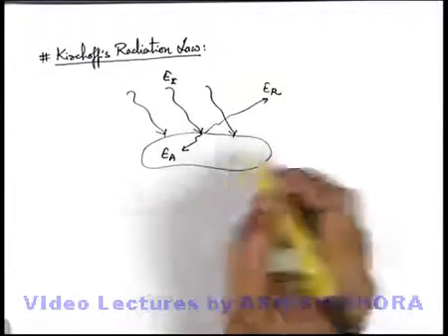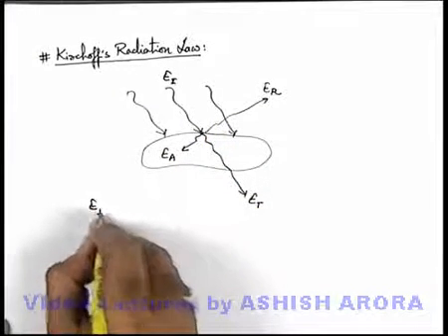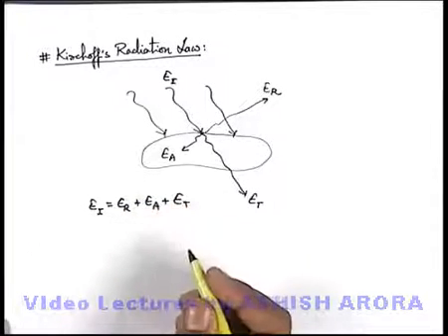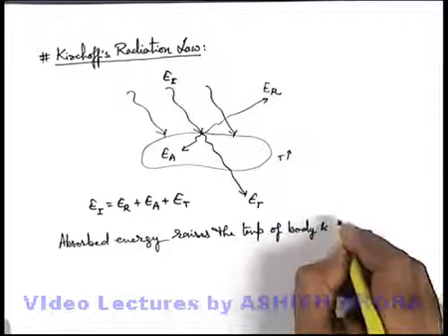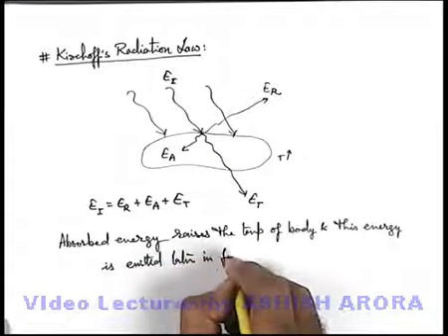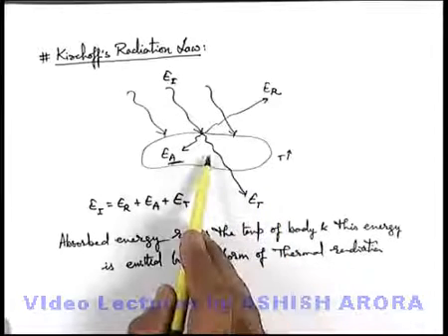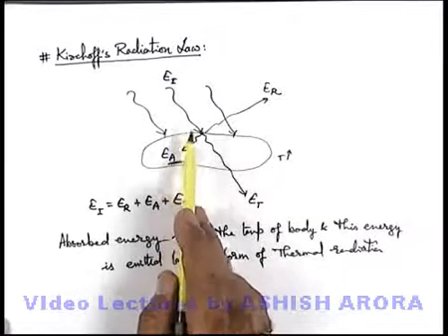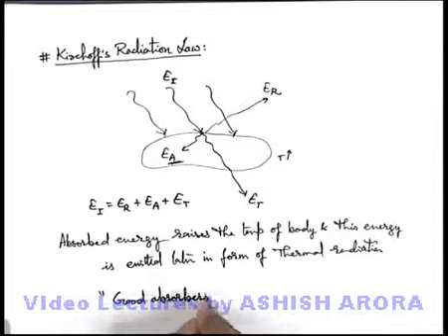Class 11 Physics | Heat Transfer | #14 Kirchoff's Radiation Law | For JEE & NEET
PG Concept Video | Heat Transfer | Kirchoff's Radiation Law by Ashish Arora